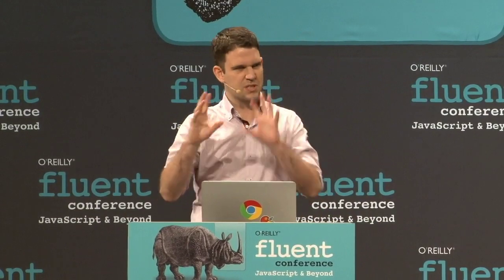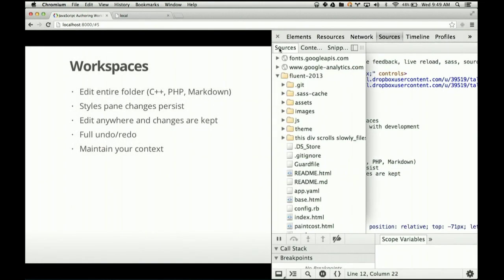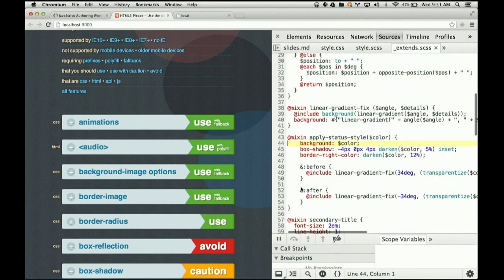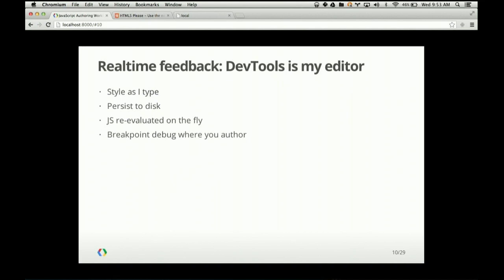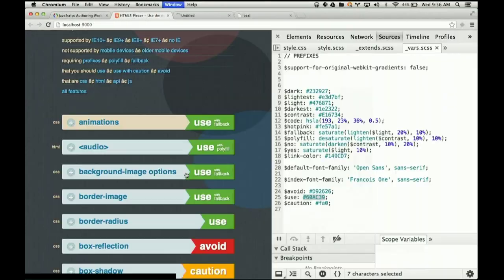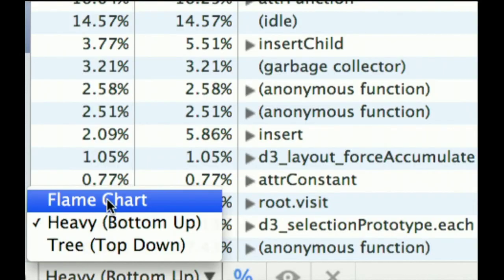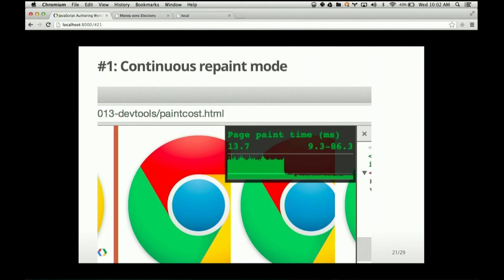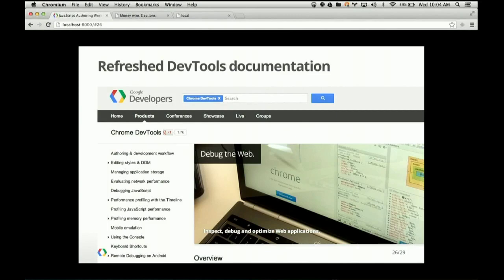Fluent 2013: Paul Irish, "JavaScript Authoring Tooling"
To view a complete archive of the Fluent 2013 tutorials and sessions, check out the All Access video compilation

Let's dive into the latest improvements to developer tools that support your productivity in authoring JavaScript experiences.